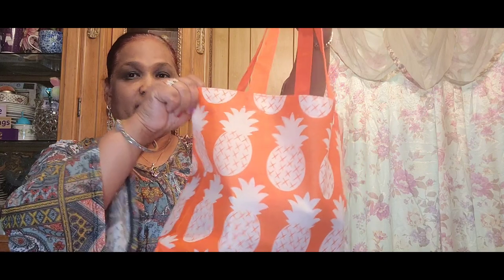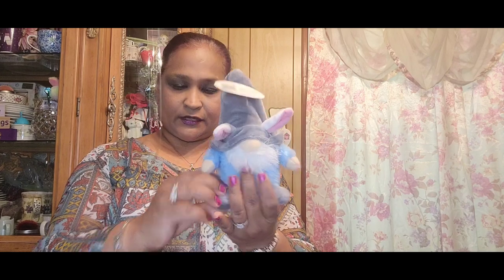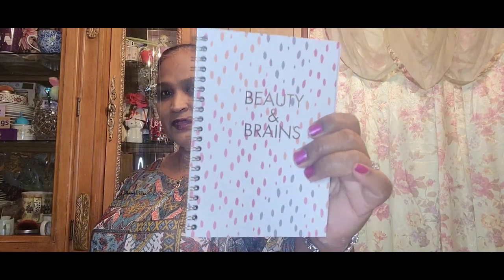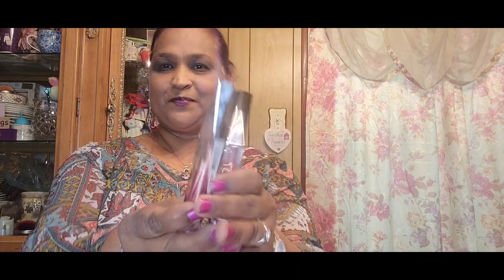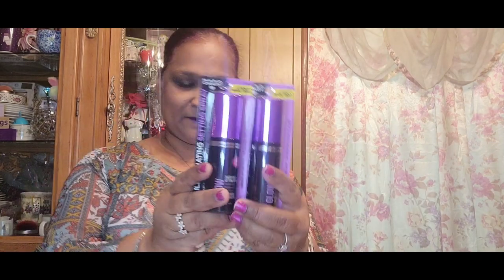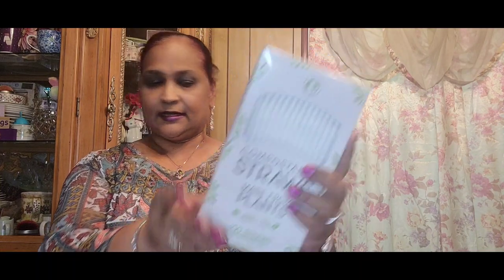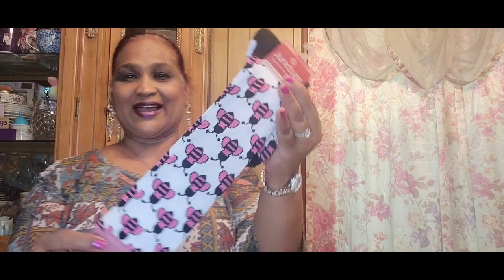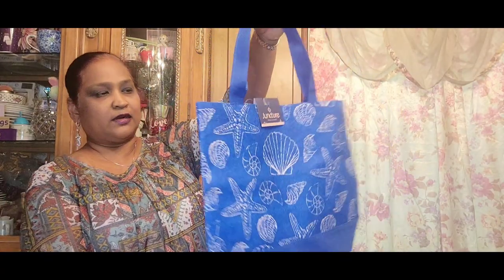Dollar Tree Haul. Don't miss this one!!!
Thank you all for the great love 💘❤💕💗 and support.  I love you all. Someone said more hard candy yes mam. You came to the right channel.  Woo-hoo hard candy galore.